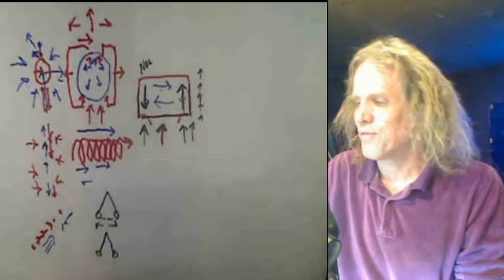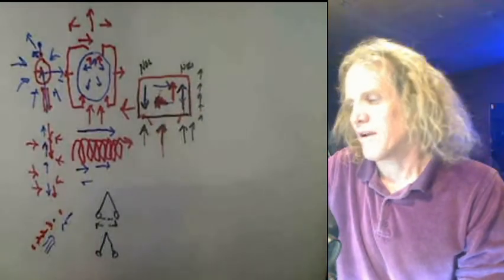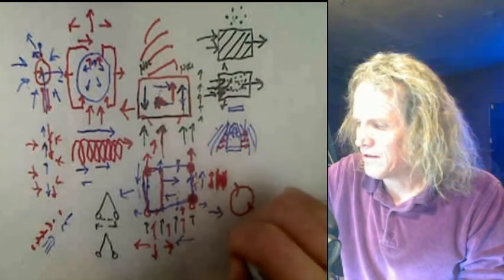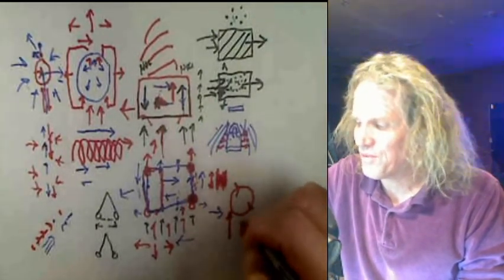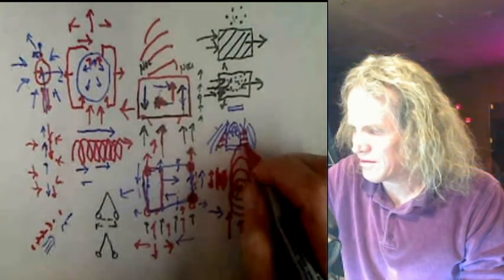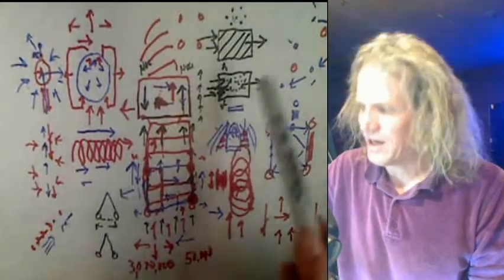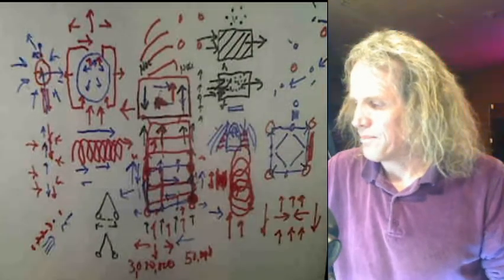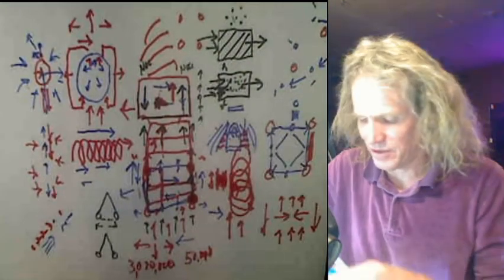[1] DraftScience on material motion [1]